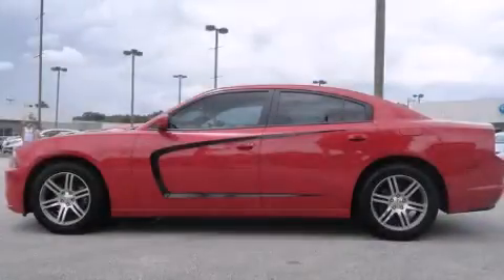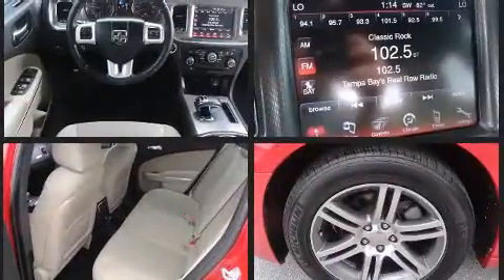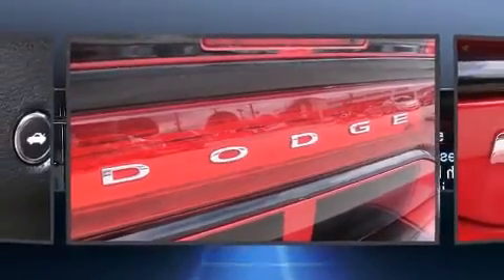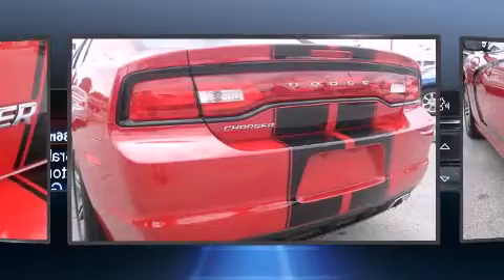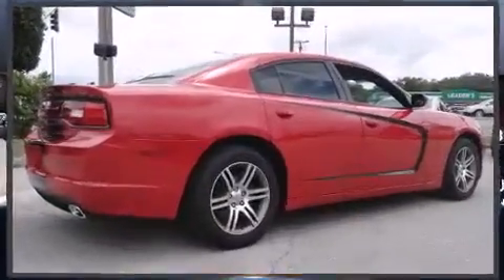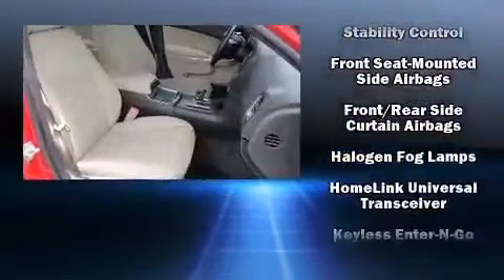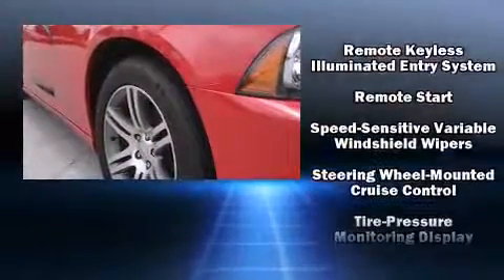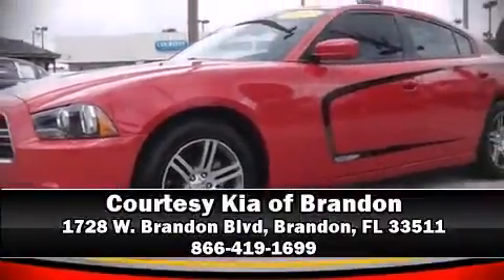2012 Dodge Charger SXT in Brandon, FL 33511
1728 W. Brandon Blvd

Here's a great deal on a 2012 Dodge Charger. This 4 door, 5 passenger sedan just recently passed the 50,000 mile mark! Smooth gearshifts are achieved thanks to the refined 6 cylinder engine, and for added security, dynamic Stability Control supplements the drivetrain. Top features include front dual zone air conditioning, front and rear reading lights, a tachometer, a built-in garage door transmitter, an automatic dimming rear-view mirror, tilt steering wheel, power windows, and remote keyless entry. Passengers are protected by various safety and security features, including: head curtain airbags, front SIDE impact airbags, traction control, anti-whiplash front head restraints, a panic alarm, and 4 wheel disc brakes with ABS. Brake assist technology provides extra pressure when applying the brakes. It also arrives with a Carfax history report, providing you peace of mind with detailed information. We have a skilled and knowledgeable sales staff with many years of experience satisfying our customers needs. They'll work with you to find the right vehicle at a price you can afford. We are here to help you.